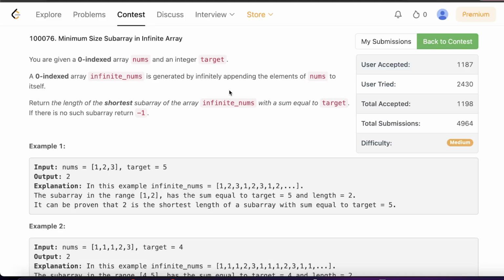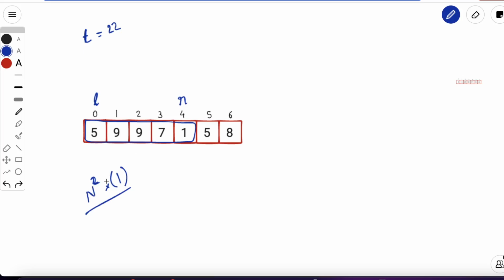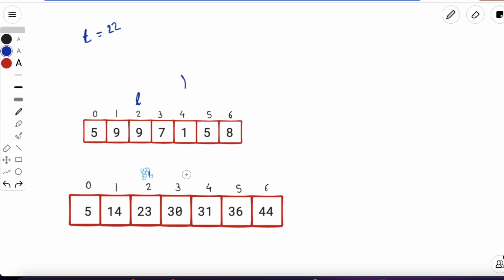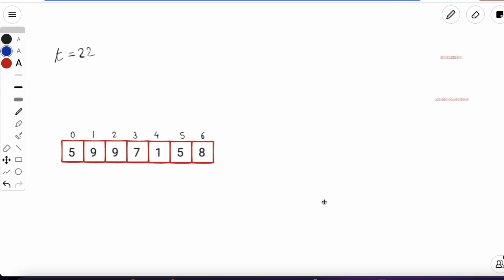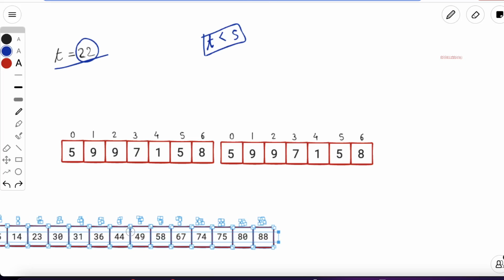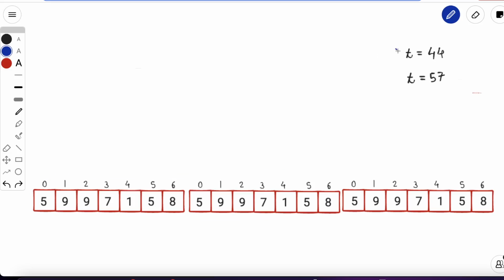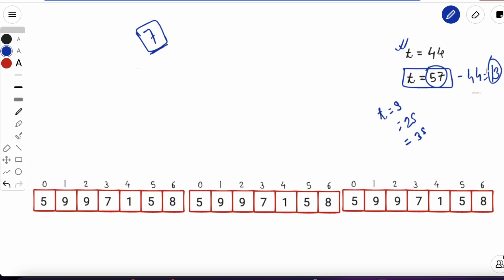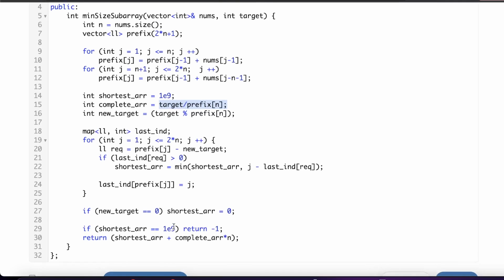2875. Minimum Size Subarray in Infinite Array | Weekly Leetcode 364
Timestamps -

00:00 - Problem Description
01:35 - Reducing the problem to a simpler version
02:30 - [Reduced problem] Brute force solution
04:30 - [Reduced problem] Optimising the solution to O(N)
06:45 - [Reduced problem] Dry run of the algorithm
11:40 - [Original problem] - target less than total sum
15:42 - [Original problem] - Dry run of the algorithm
18:00 - [Original problem] - target greater than equal to total sum
24:50 - Code Walkthrough